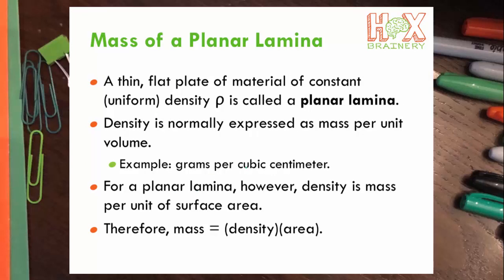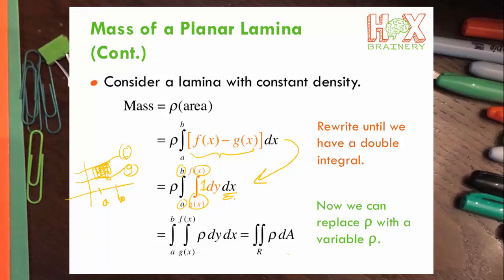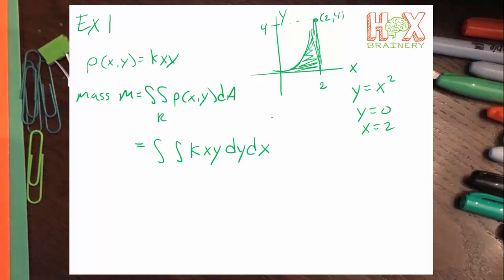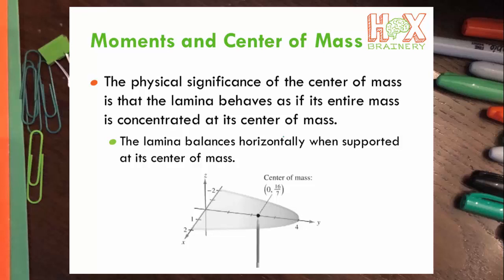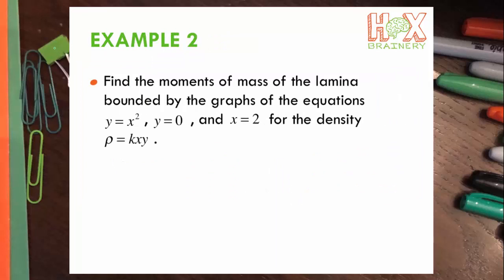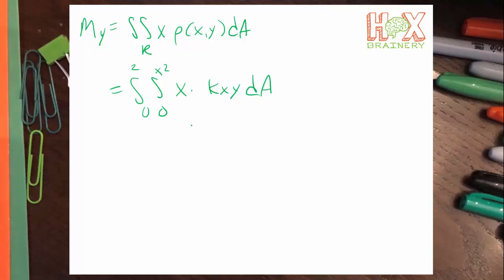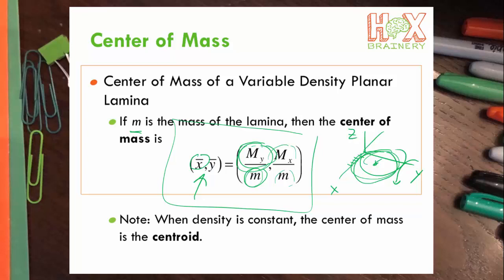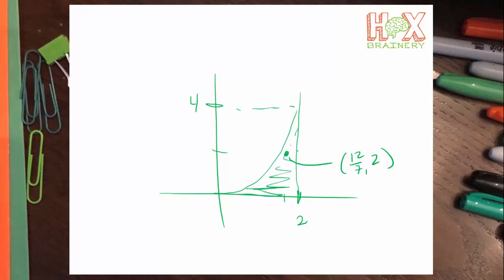Calculus 3 - Section 4.4 - Applications of Double Integrals